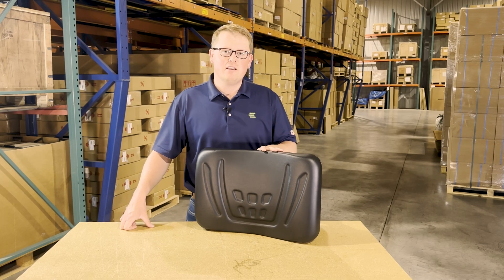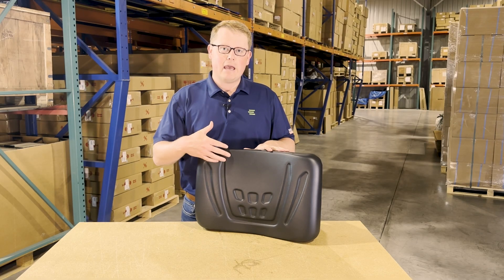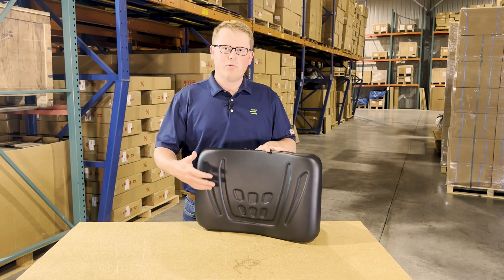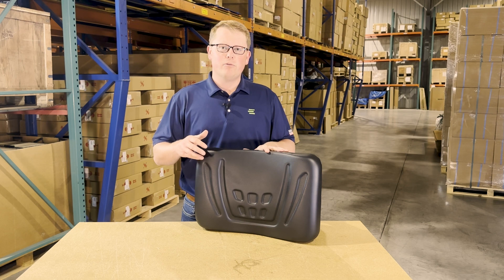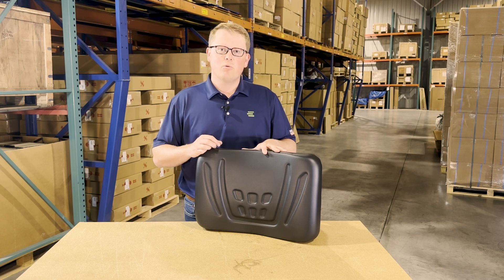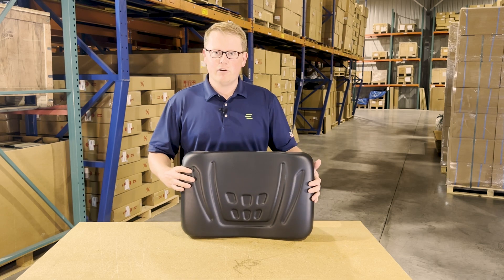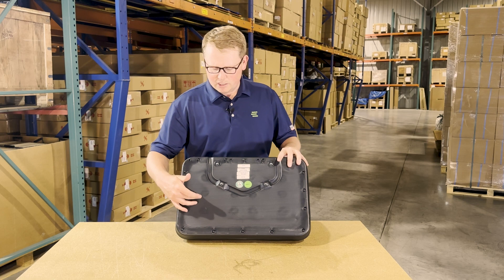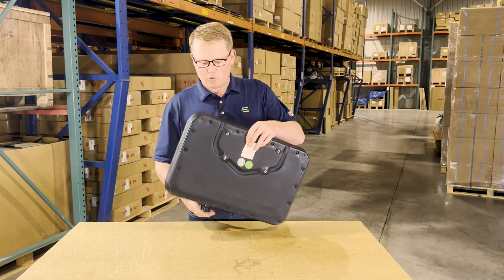Review: E-K7421-56023 DirectFit™ Black Driver Seat Back Cushion for Kubota | eparts.shop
- Package Quantity: 1
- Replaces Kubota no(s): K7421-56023